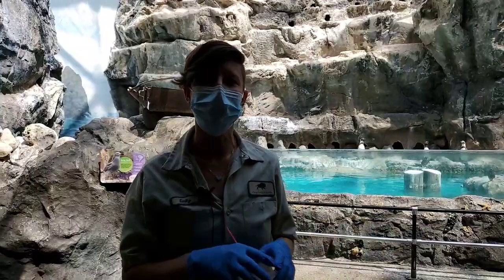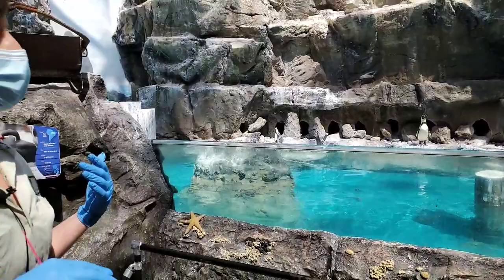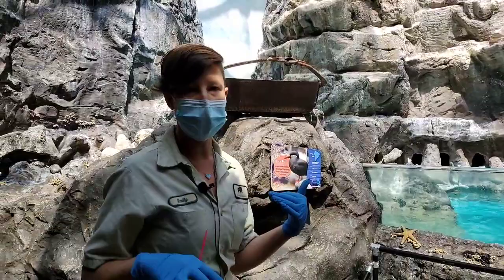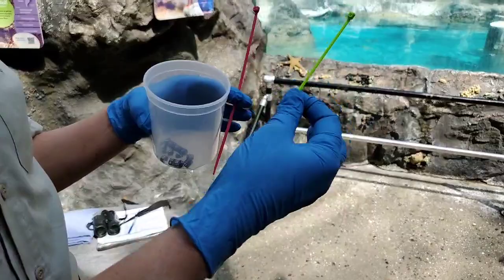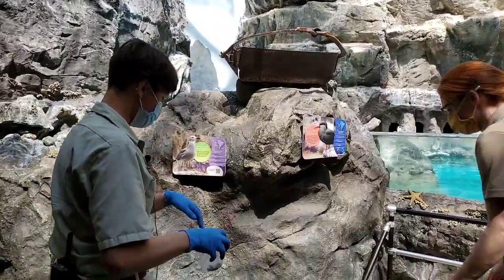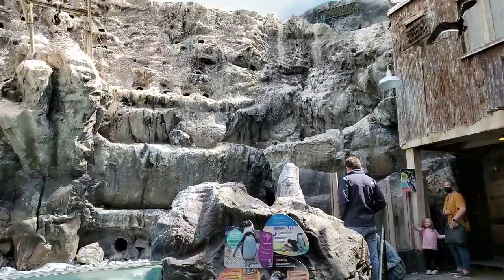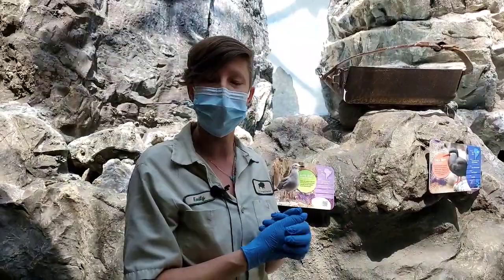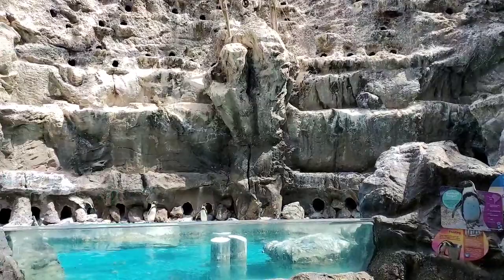Bringing the Zoo to You: Bird Banding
Today Emily will be talking a bit about banding birds.